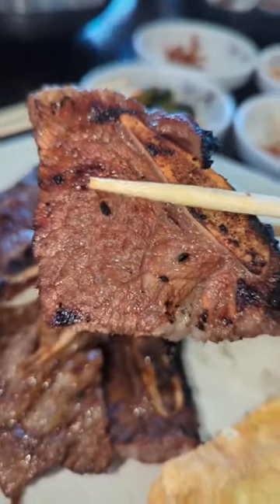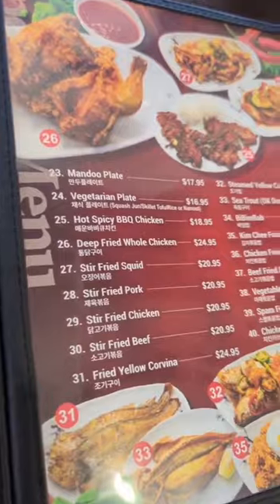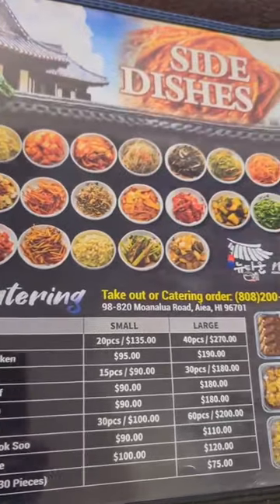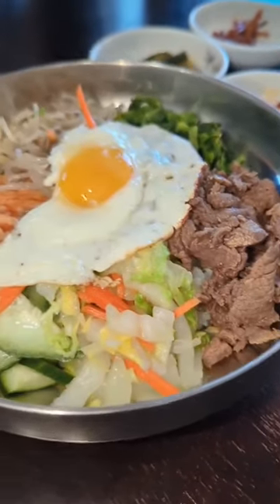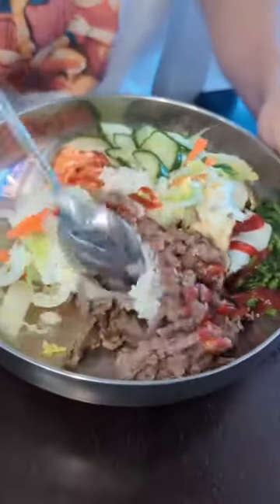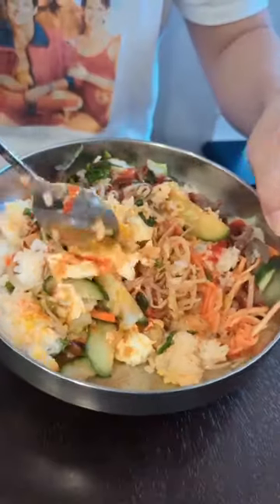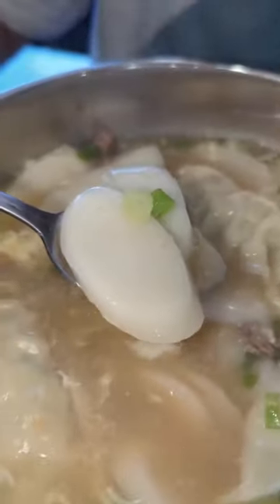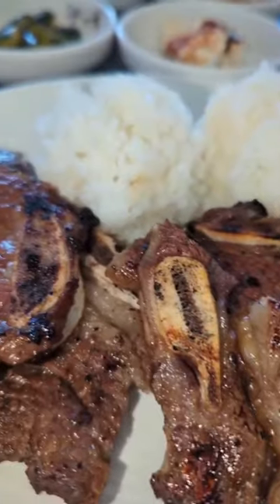New Korean Restaurant near Pearl Harbor